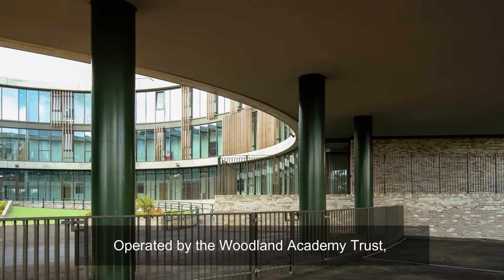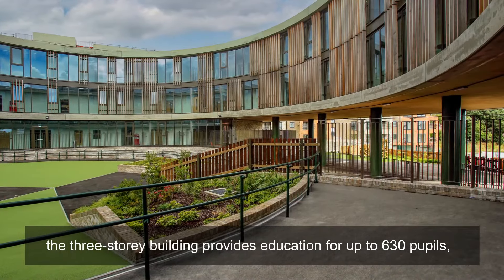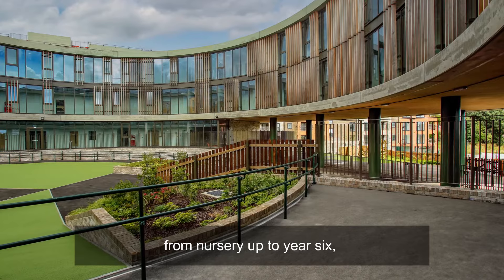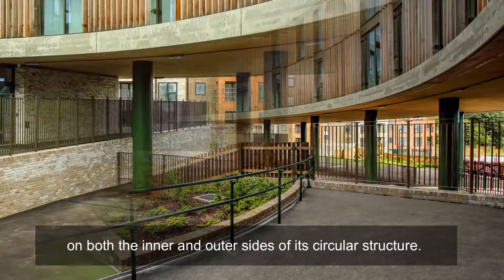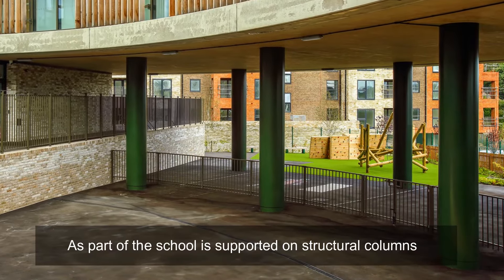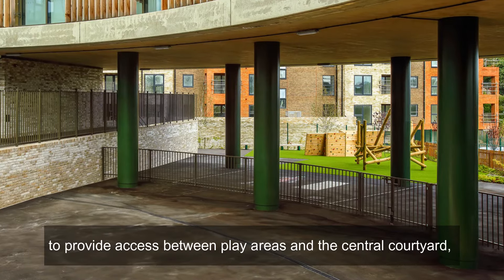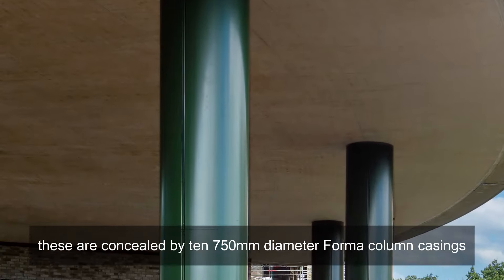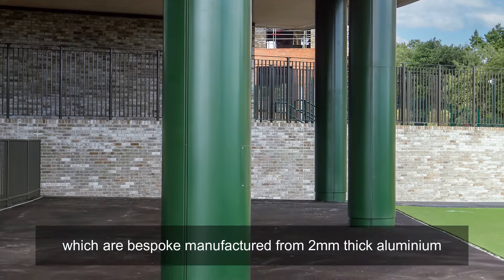Forma metal column casings for circular school in Erith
Forma metal column casings from the Verta range have been installed at Lime Wood Primary School in Erith, Kent to conceal structural supports located around the circumference of the school’s innovative circular design.